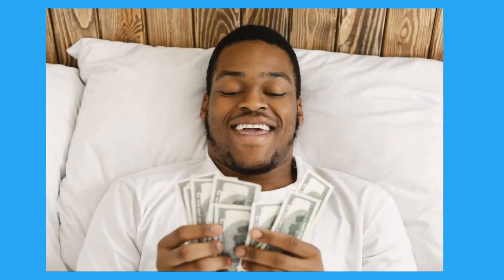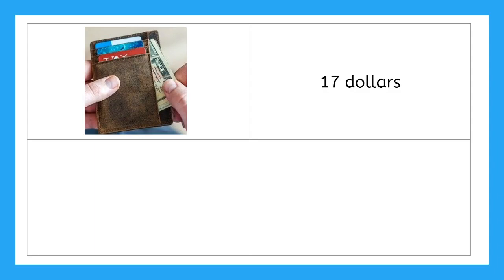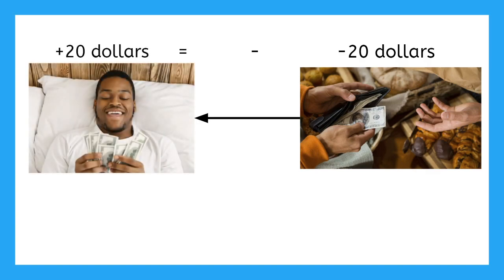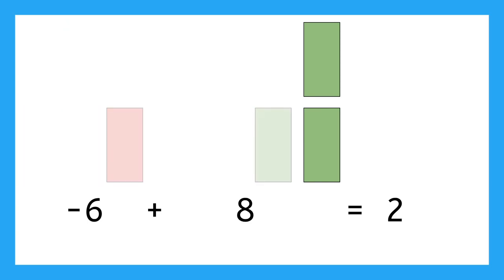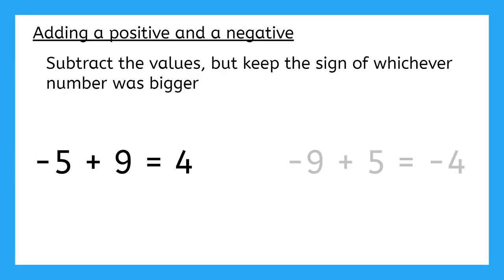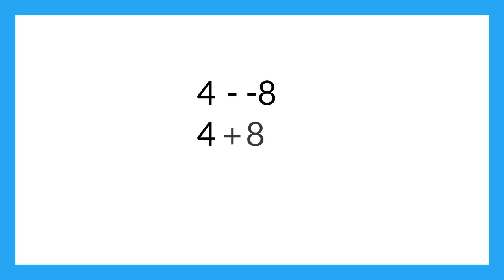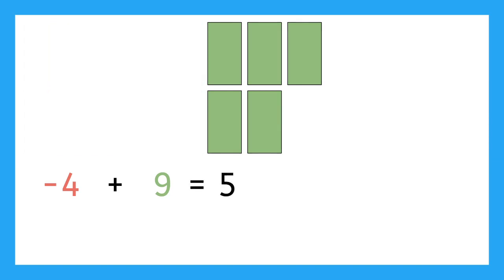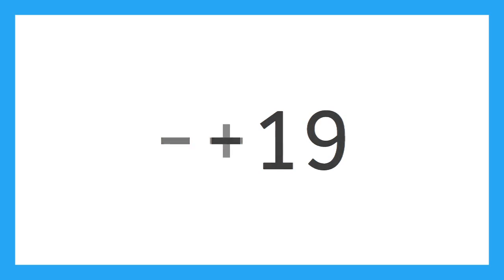Adding and Subtracting Integers for Teens!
In this video, we will review integer operations. We hope you are enjoying our large selection of engaging core & elective K-12 learning videos.  New videos are added all the time - make sure you come back often to learn more! If you'd like us to cover any additional topics, please let us know.